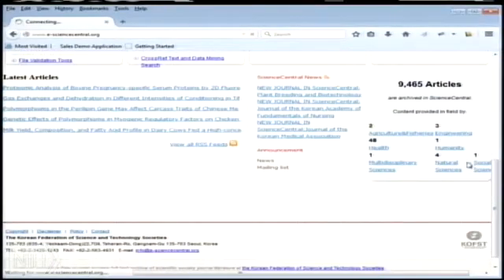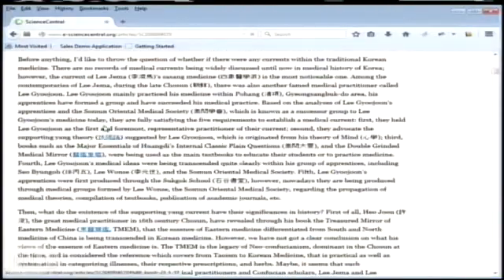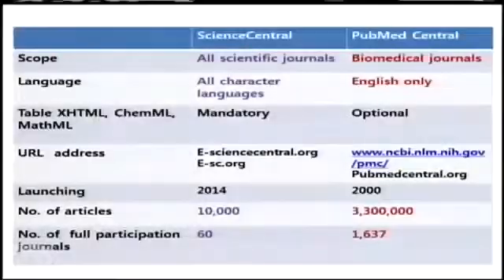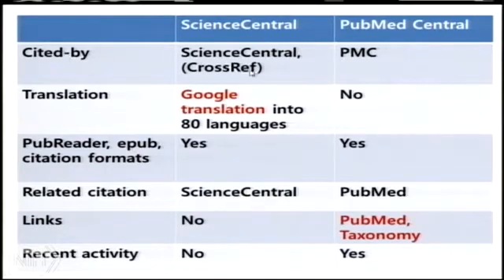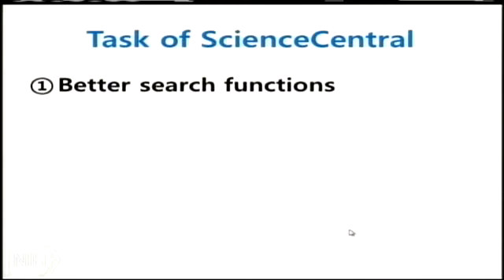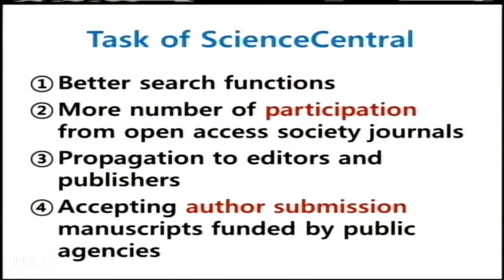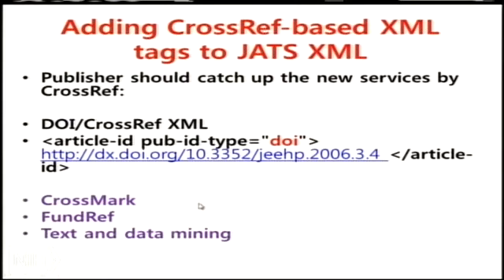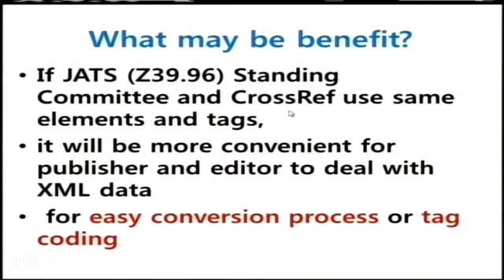Open session: ScienceCentral JATS-based full-text database comprising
ScienceCentral JATS-based full-text database comprising all languages and all fields of science

Sun Huh